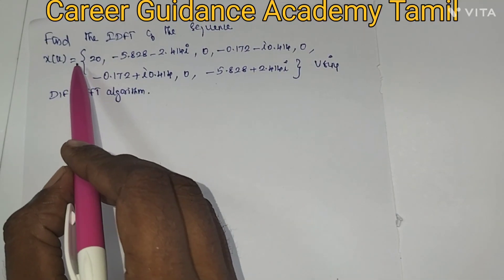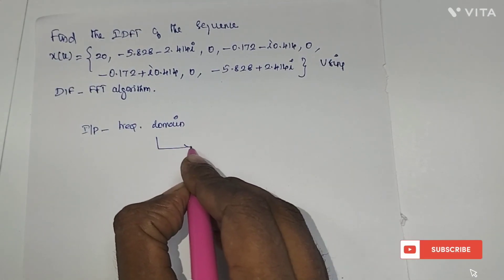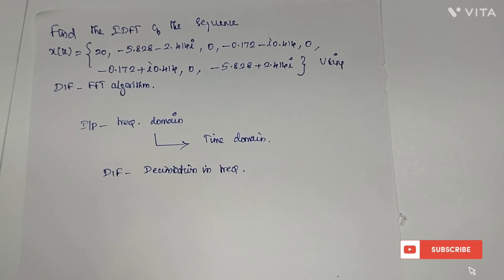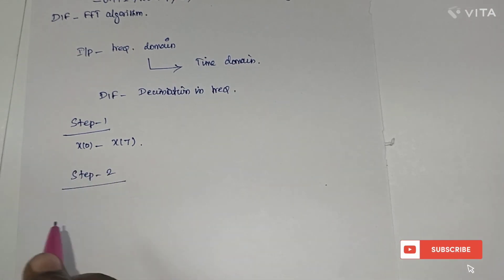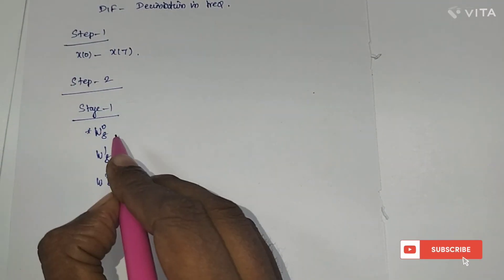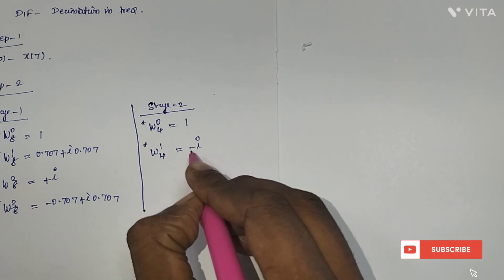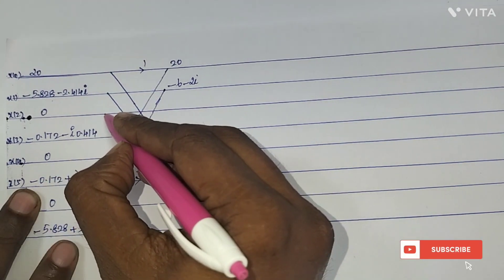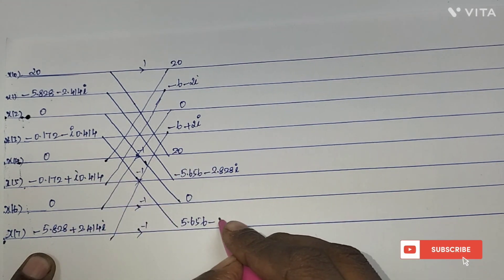Computing IDFT using DIF-FFT Algorithm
IDFT using DIF-FFT algorithm